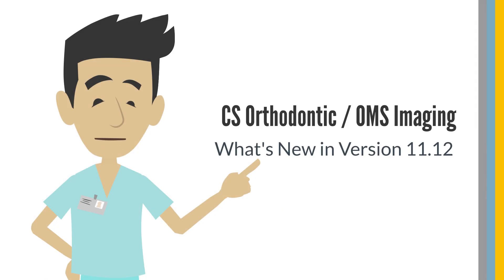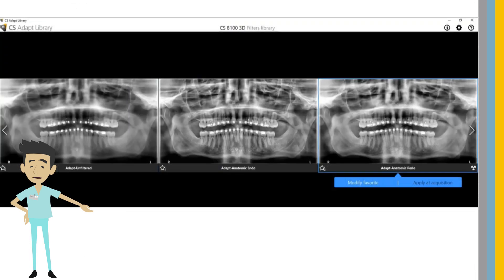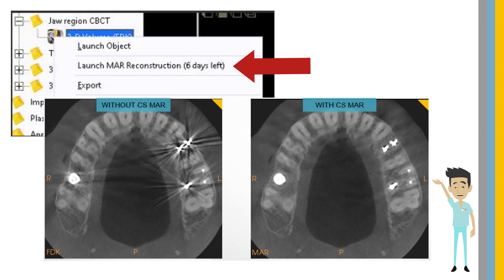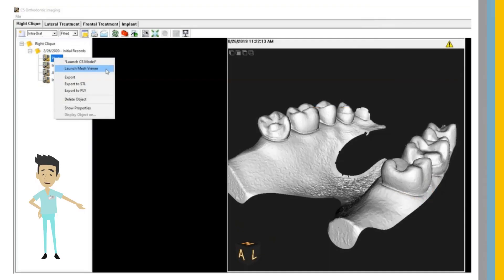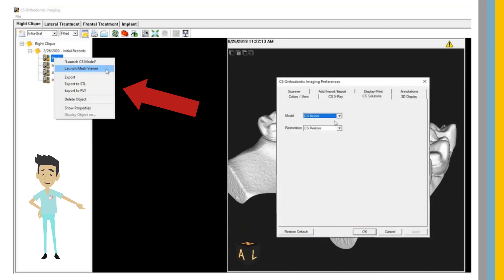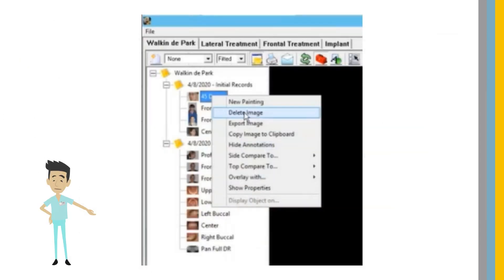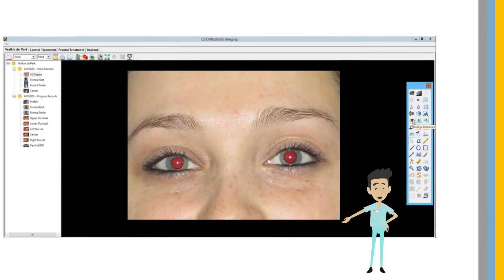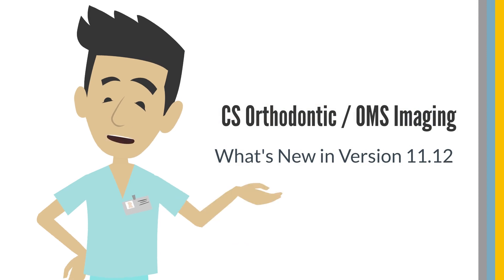CS Orthodontic OMS Imaging: What's New in Version 11.12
This What's New video is designed for all team members and provides an overview of new features in CS Orthodontic / OMS Imaging version 11.12.